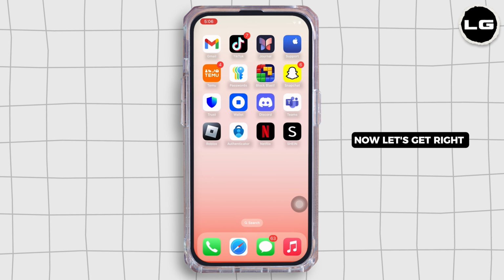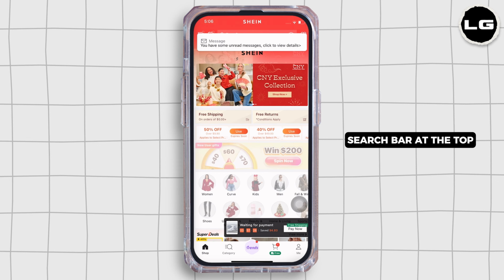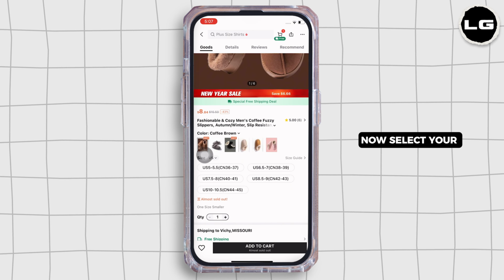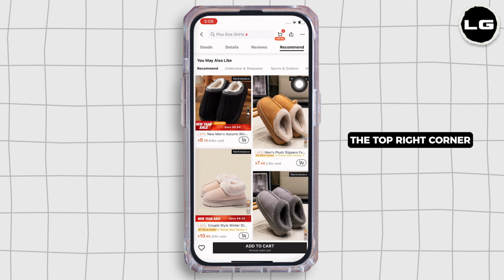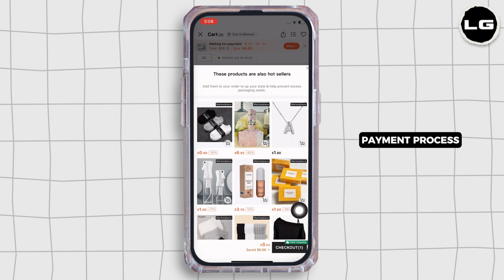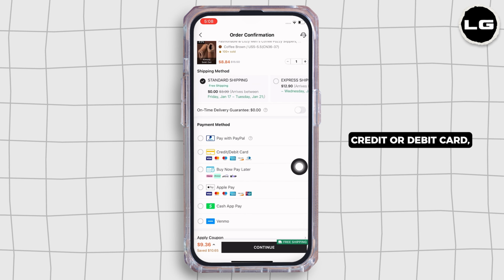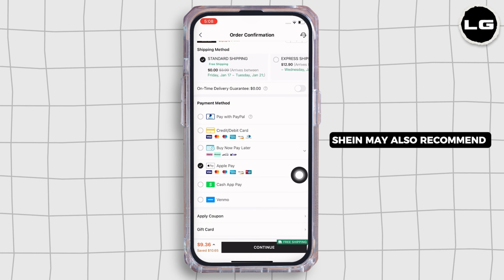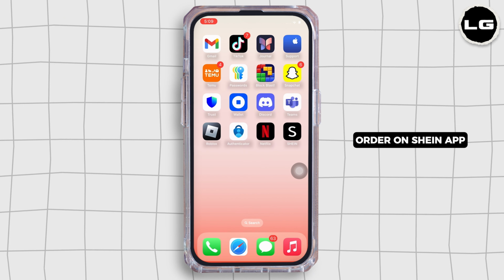HOW TO ORDER FROM SHEIN (LATEST GUIDE)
**HOW TO ORDER FROM SHEIN | Full Guide 📲🛍 | Master Online Shopping in 2024**

Master the art of shopping on Shein with this comprehensive guide to placing orders seamlessly. Ideal for those looking to update their wardrobe with the latest trends in 2024.

In this video:
0:00 - Introduction
0:05 - HOW TO ORDER FROM SHEIN

This video provides a step-by-step tutorial on navigating the Shein app or website, from selecting items and adjusting sizes to reviewing your cart and completing your purchase. Learn how to apply discounts, choose the best shipping options, and understand return policies to ensure a smooth shopping experience.

Enhance your online shopping skills and navigate Shein with ease with our expert guide for 2024!